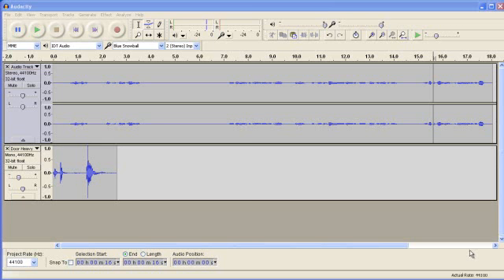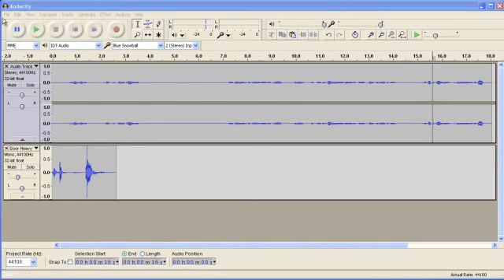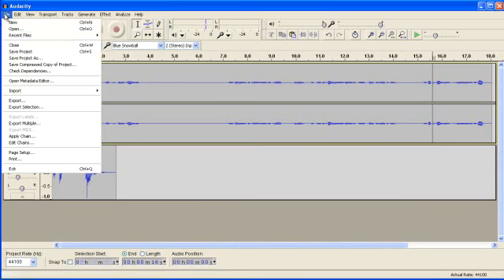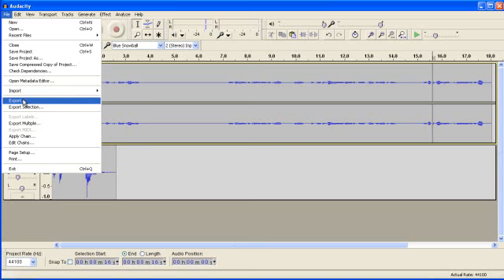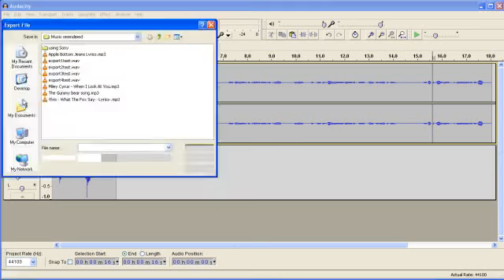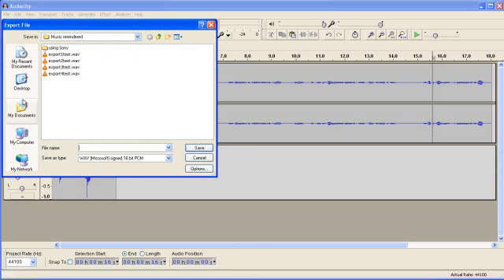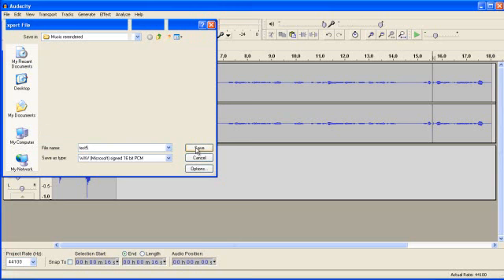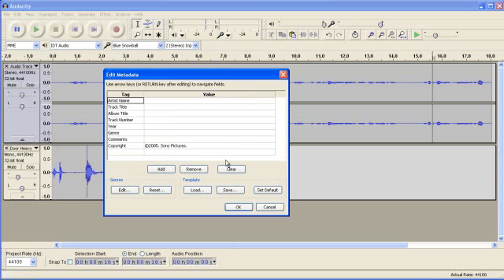Audacity Export and Export Selection